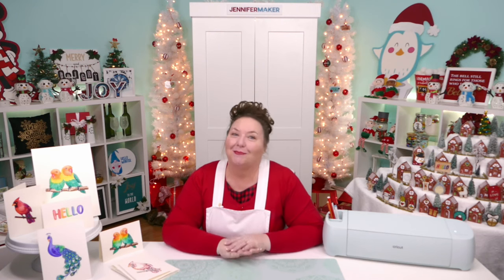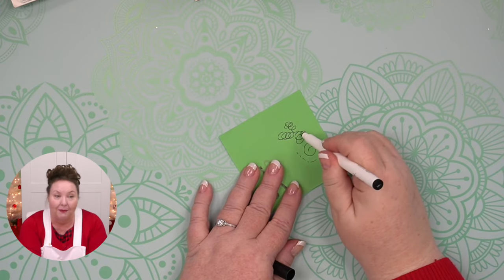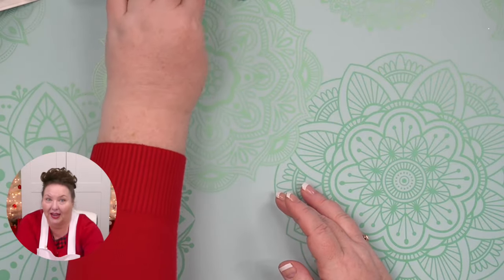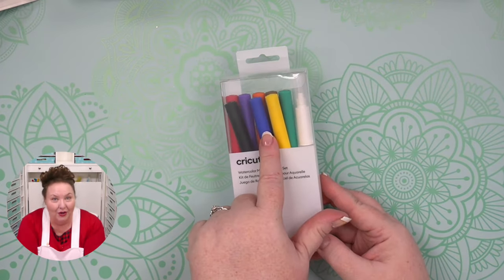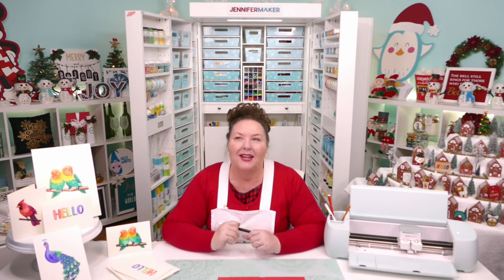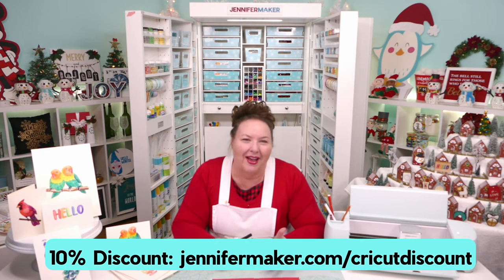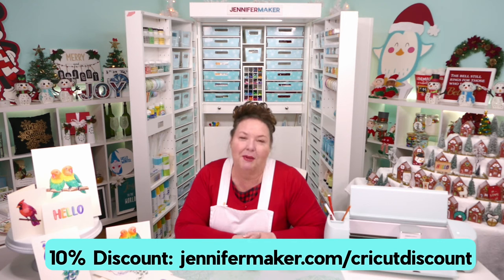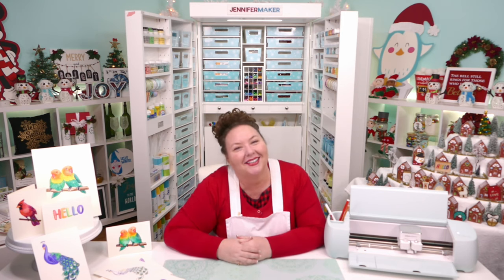How to Insert & Choose Cricut Pens & Markers + Tips & Tricks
As you may or may not know, your Cricut is more than a cutting machine … it’s also a crazy writing machine! If you love the handwritten look but hate your handwriting (or the hand cramps that come with it), Cricut’s got your back. Just pop in a pen, set your design to “Draw” in Cricut Design Space, and click that Go button. But it’s not really THAT easy, is it? But almost! I’m going to share with you all of my Cricut pen & marker tips & tricks so can get compliments on your handwriting, too!

So first, how does it work? So your Cricut comes with two tool clamps — clamp A and clamp B. (switch camera) Clamp A is for accessories, and this is where we can put pens and markers.

To insert a pen or maker, simply open clamp A and insert the pen tip down while holding up on the bottom. If you’re inserting a Cricut pen, you’ll know it’s in place because you will USUALLY hear it click and the arrow will disappear. Be sure to close the clamp once the pen is in.

Here's an important tip: Always test your pens on a scrap piece of paper before you use them in your Cricut. If they are new, they may need to be primed a bit to get the ink going, so you’ll want to do that BEFORE your Cricut uses them on your project.

I have tried other pens and markers in my Cricut, and I have a tutorial on that over

In this video, I will focus on the really wide variety of pens and markers that Cricut makes, because there are now so many more than there used to be and you don't have to worry about them ever fitting in your machine.